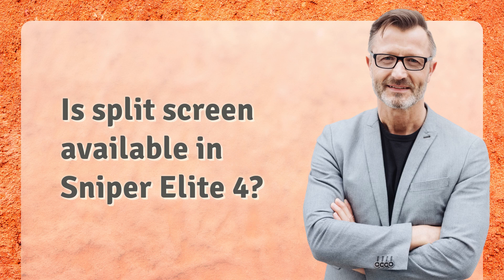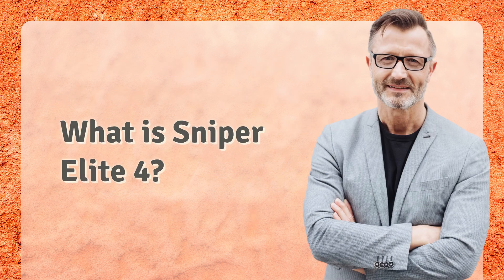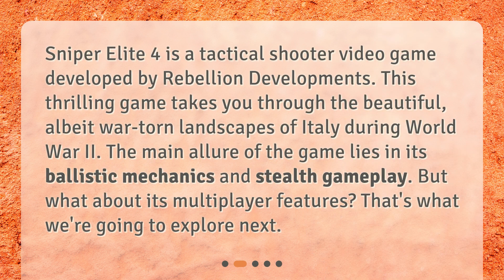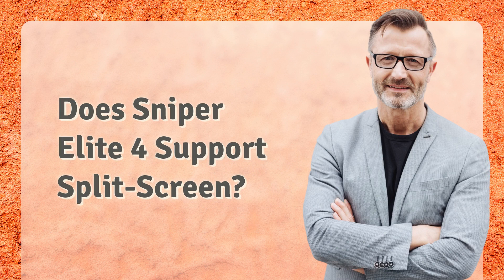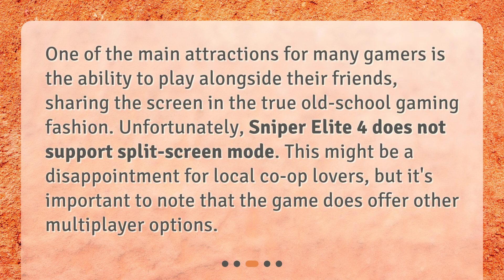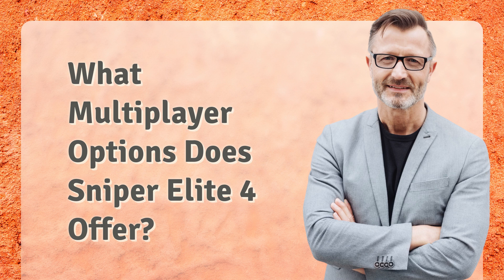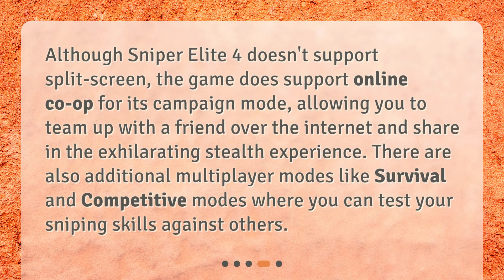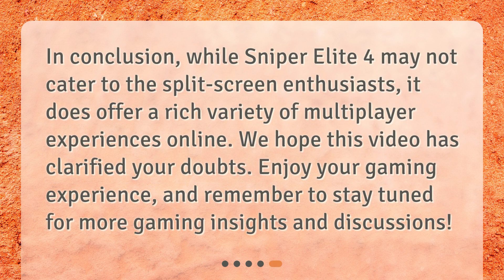Is split screen available in Sniper Elite 4?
Is Split-Screen Available in Sniper Elite 4? Discover the Truth! • Discover the Truth: Is Split-Screen Available in Sniper Elite 4? Find out now!

00:00 • Is split screen available in Sniper Elite 4?
00:20 • What is Sniper Elite 4?
00:47 • Does Sniper Elite 4 Support Split-Screen?
01:13 • What Multiplayer Options Does Sniper Elite 4 Offer?